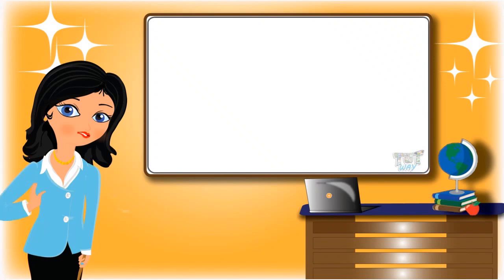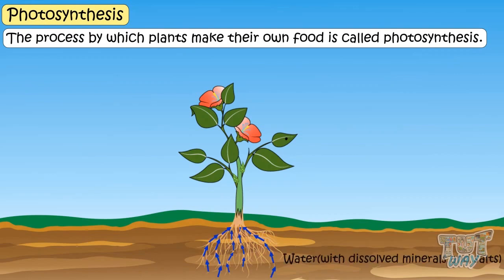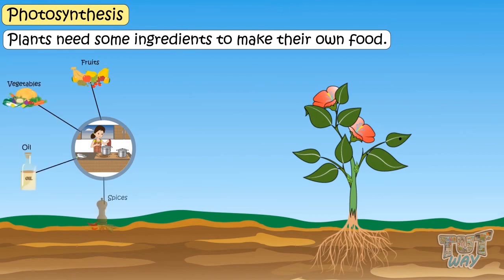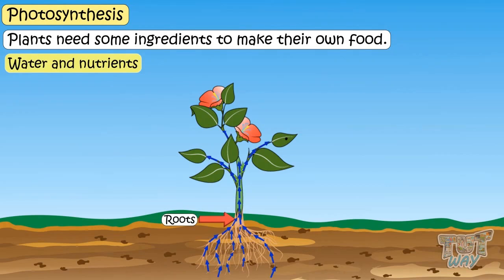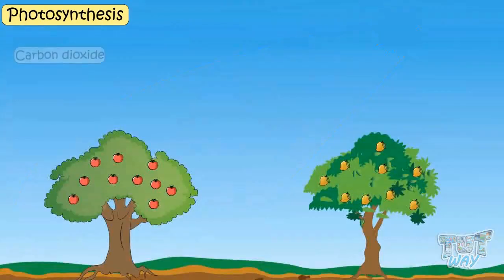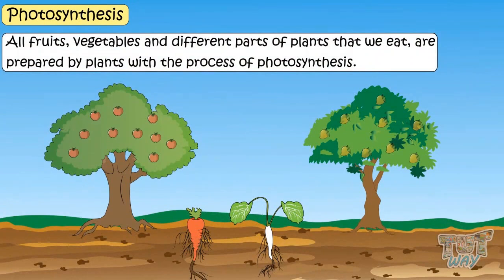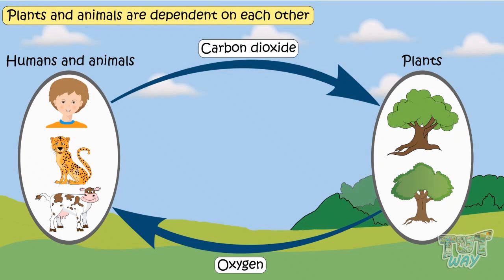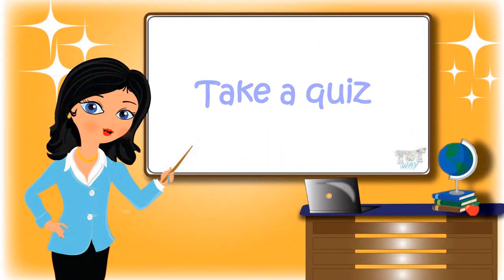Photosynthesis For Kids | Science | Grade 3 & 4 | Tutway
Topic Covered:

• How do green plants make their own food ?
• What raw materials do plants need to make their own food ?
• How plants and animals are dependent upon each other ?